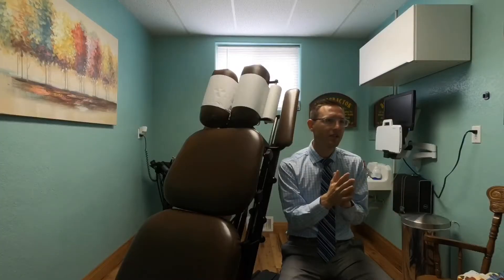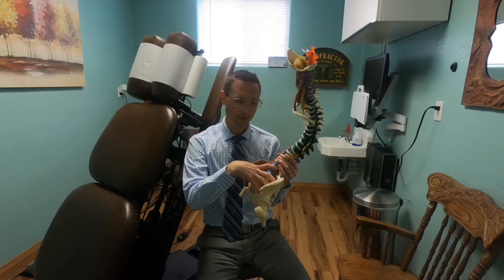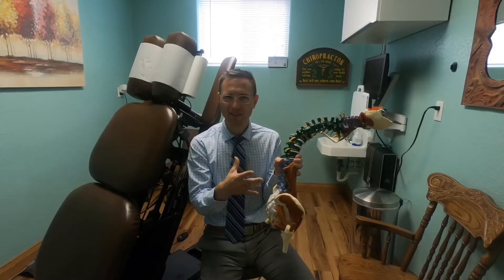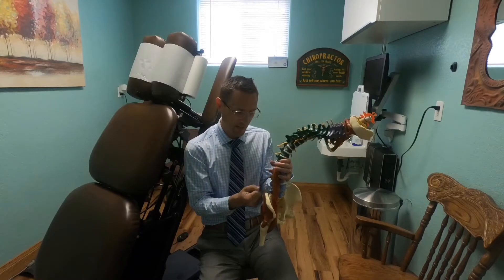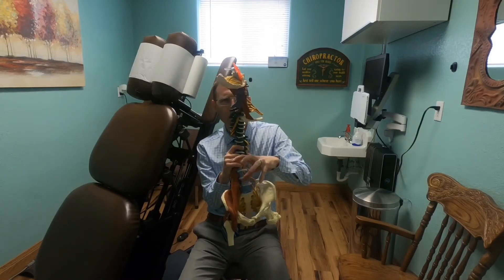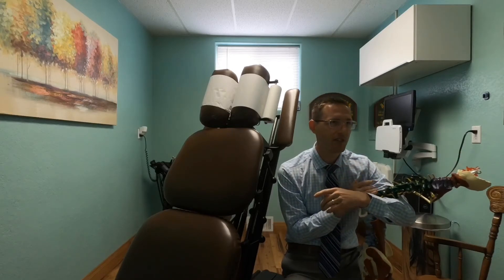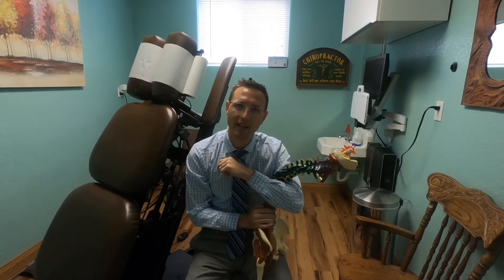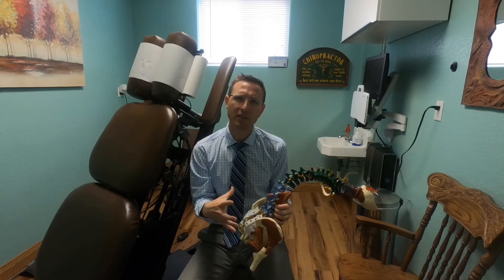Pregnancy and Back Pain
In this video we discuss pregnancy and the changes the low back and pelvis go through in order to prepare for the birthing process.  Often times women have low back, pelvis, or hip pain during pregnancy and a proper evaluation and adjustment can be helpful in relieving these conditions.